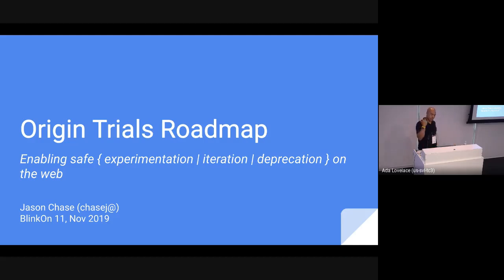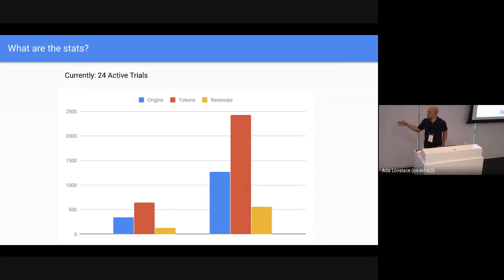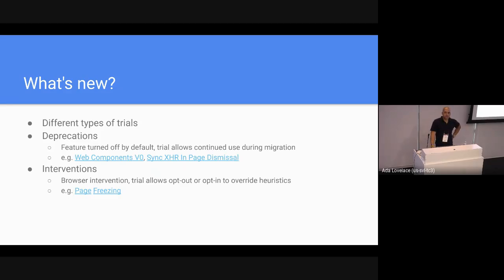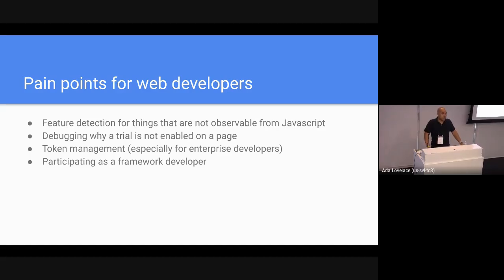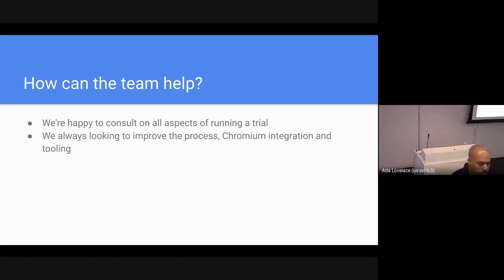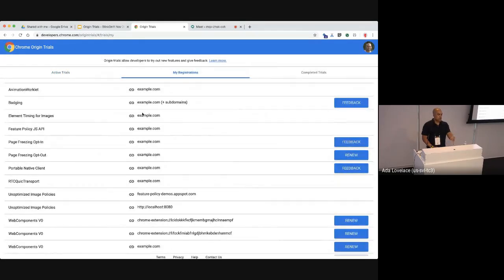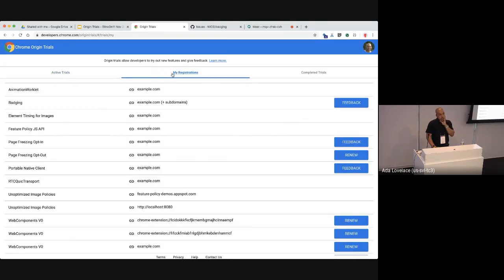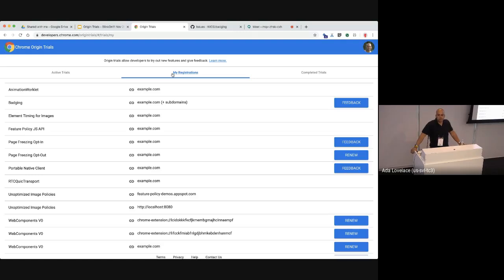BlinkOn 11: Origin Trials Roadmap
Jason Chase

Discuss potential improvements for origin trials, and how they could/should be used in the future. Looking for input from browser engineers to help set the 2020 roadmap.